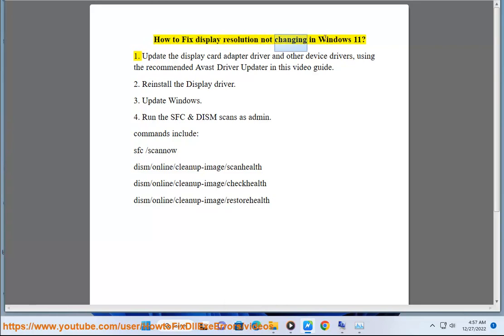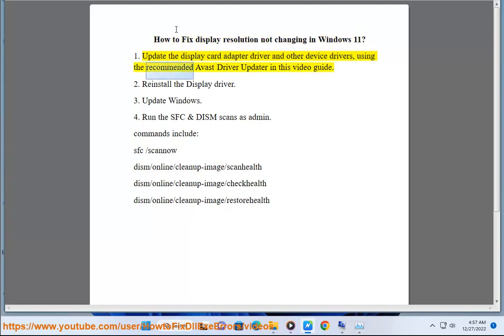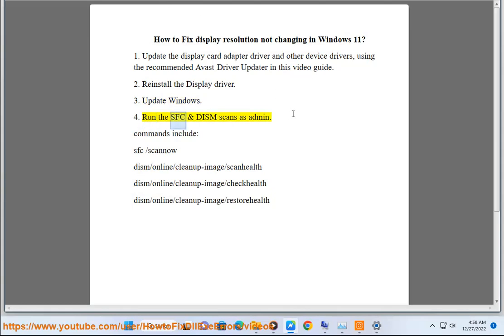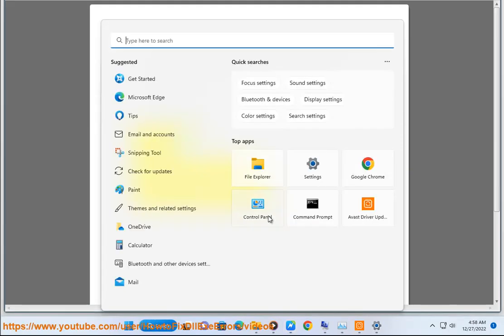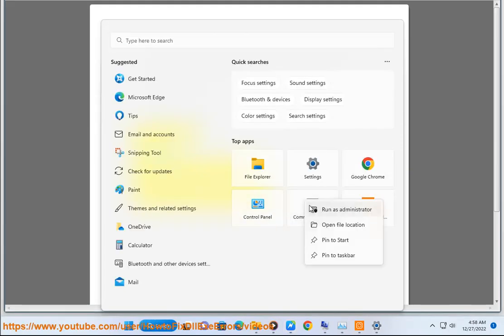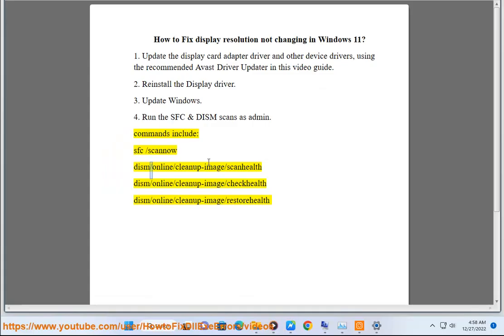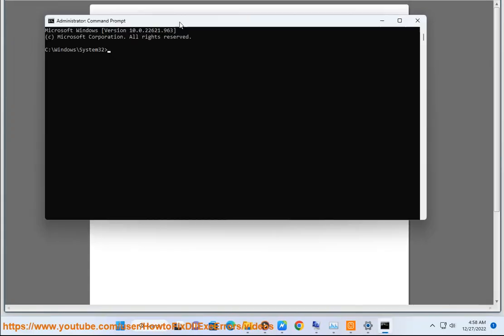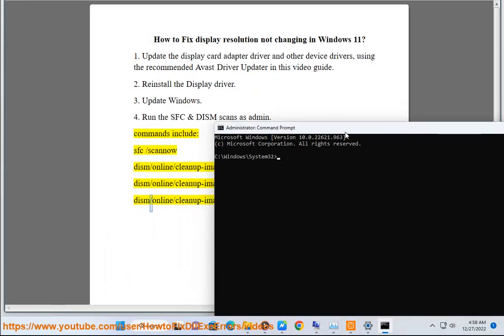Fix display resolution not changing in Windows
Here's how to Fix display resolution not changing in Windows. Run Avast Driver Updater@ to keep your device drivers up-to-date, easily & effectively.